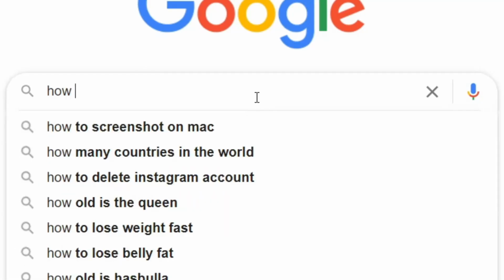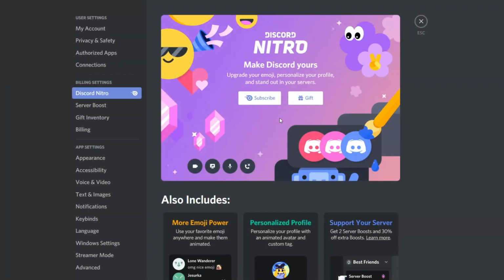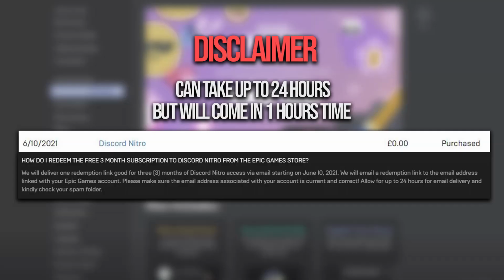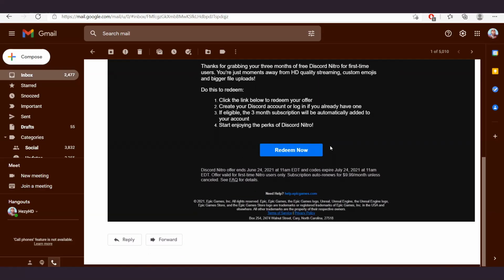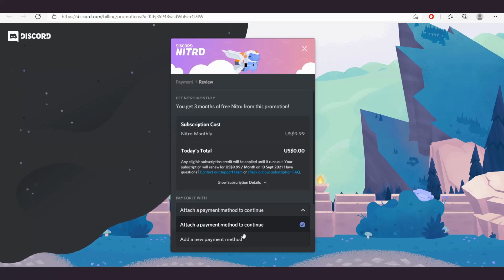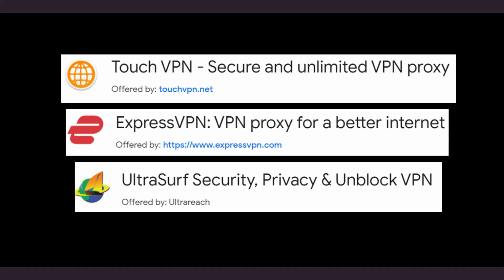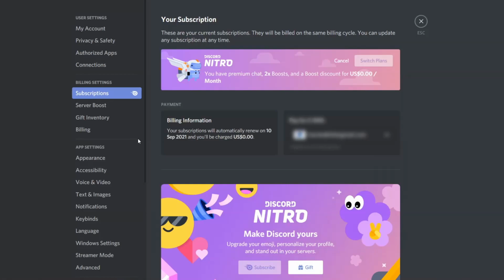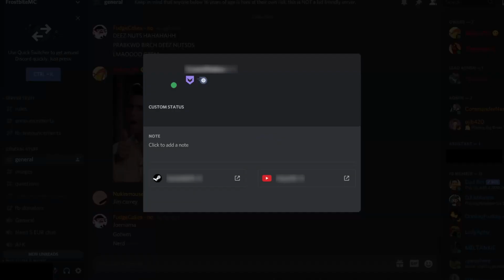HOW TO GET DISCORD NITRO FOR FREE ON EPIC GAMES TUTORIAL 2021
Timestamp:
Introduction - 0:00
Tutorial starts - 0:20
Disclaimer - 0:42
Tutorial Resumes - 0:46
No Card? - 1:06
Tutorial Resumes - 1:27